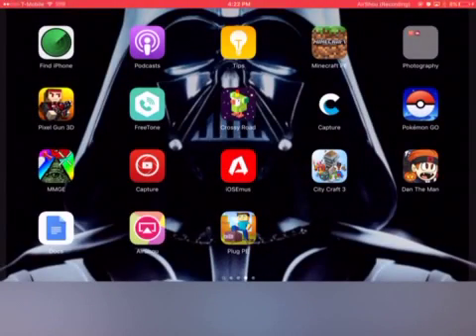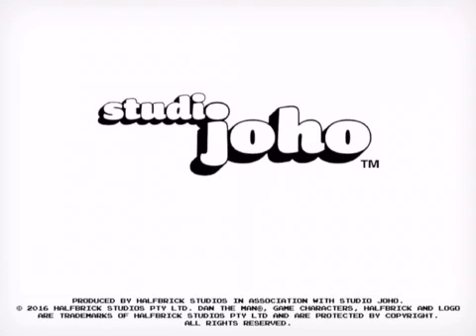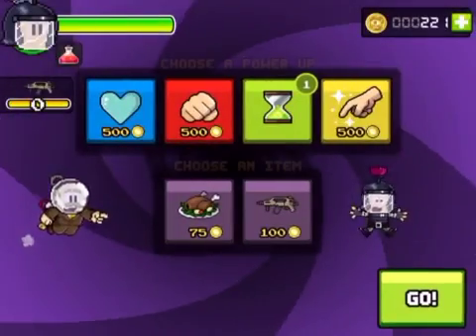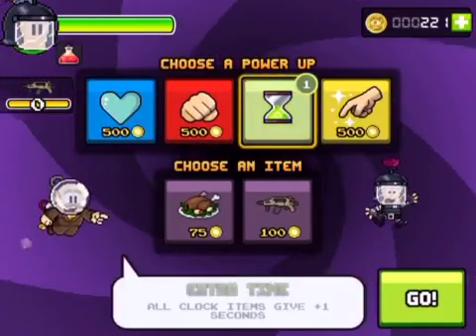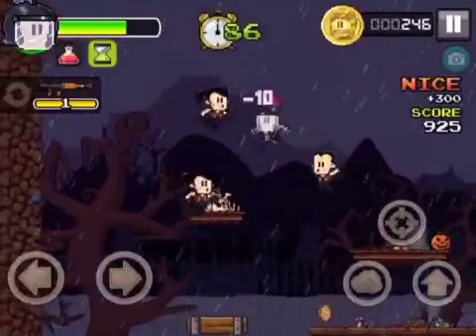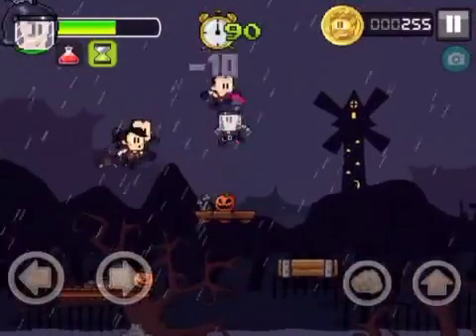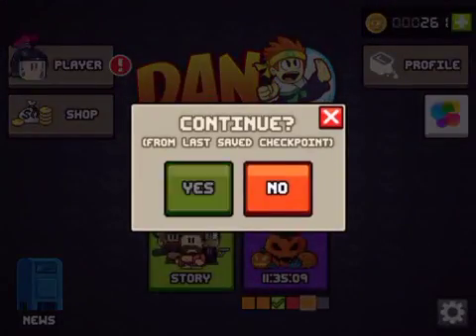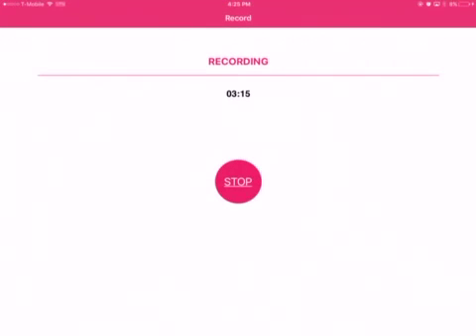A new game called Dan the man